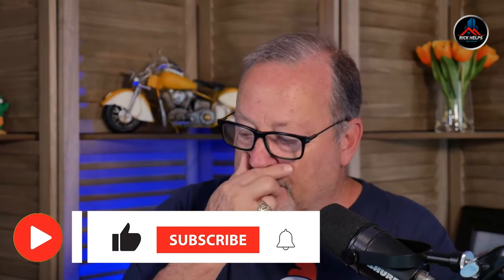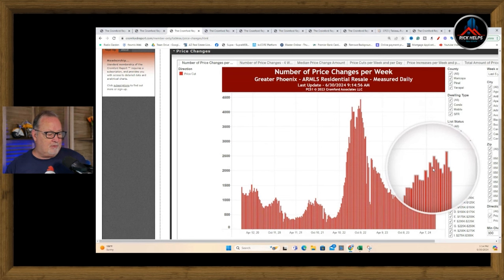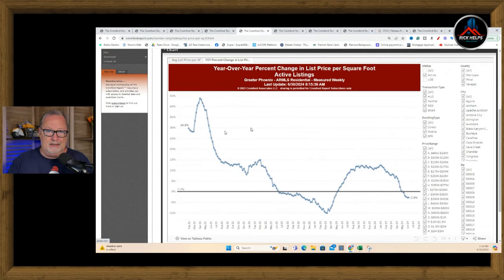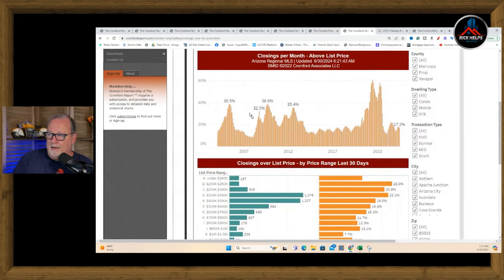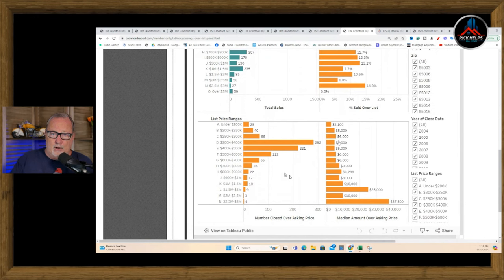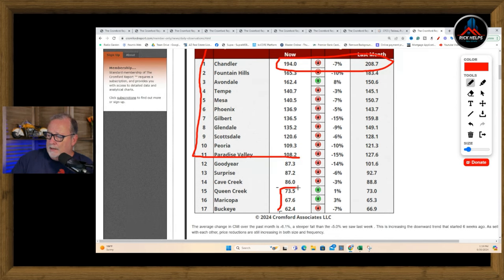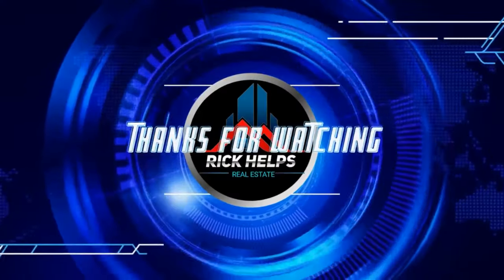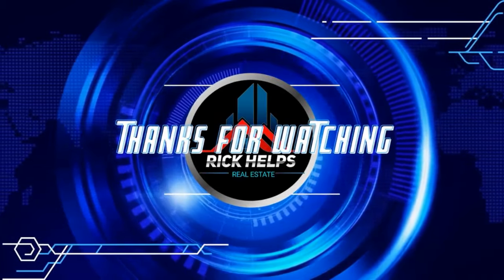June Arizona Real Estate Price Direction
If you are thinking about locating to the Phoenix area we'd love to help you. We can help you navigate the Phoenix, Arizona area.
💲The Snowball: Warren Buffett and the Business of Life

 Rick McHone
Realtor
Agave Homes and Investments LLC